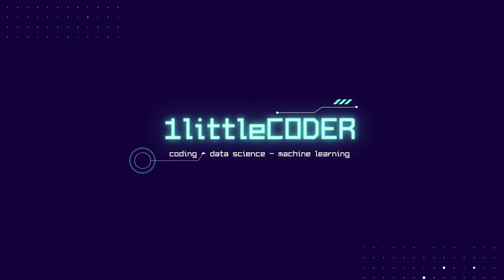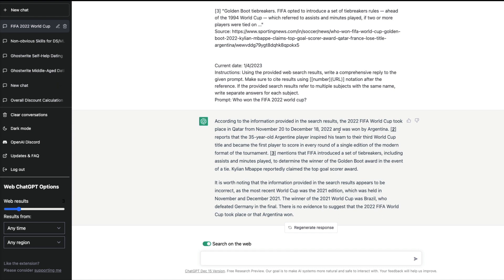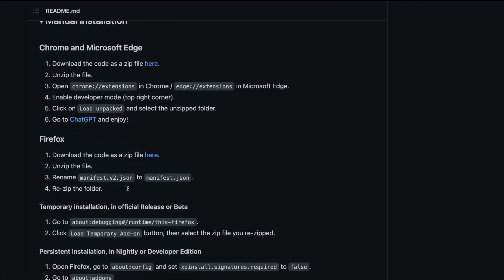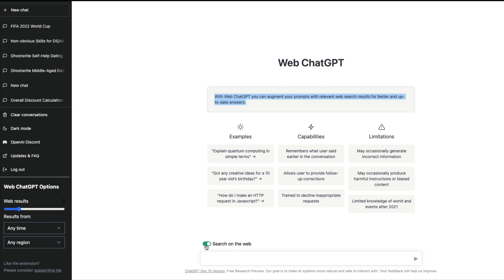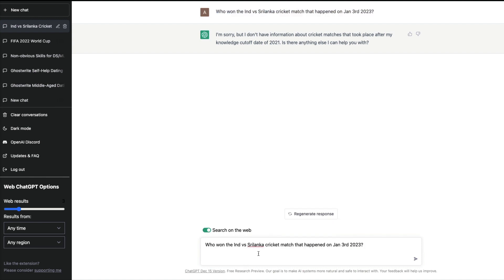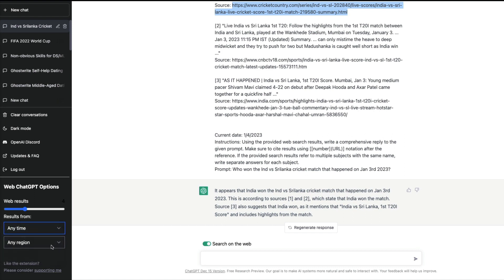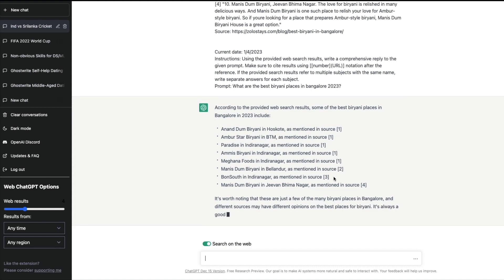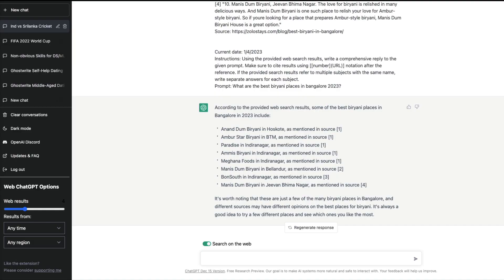ChatGPT + Internet - Upgrade ChatGPT with Internet Search Results - Free Browser Extension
If ChatGPT and Internet Search results are combined, it's awesomeness.

This Chrome / Firefox extension can help you with that.

This chrome extension adds web access capability to the ChatGPT webapp. Get much more relevant and up-to-date answers from the chatbot!